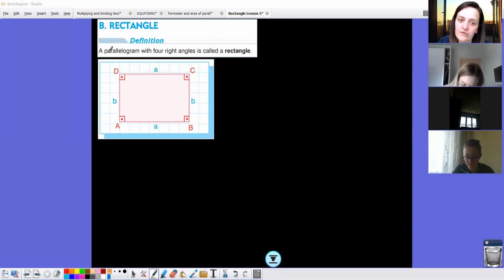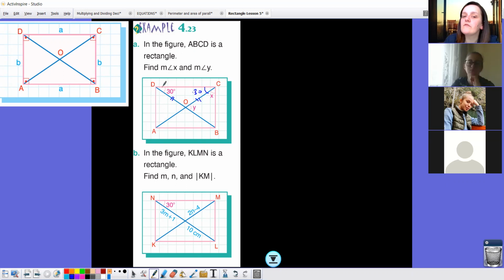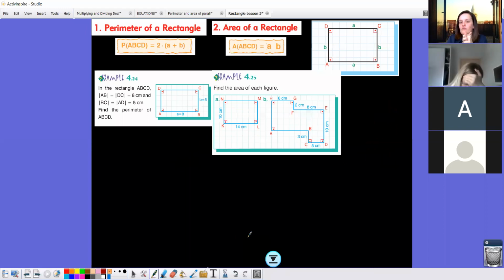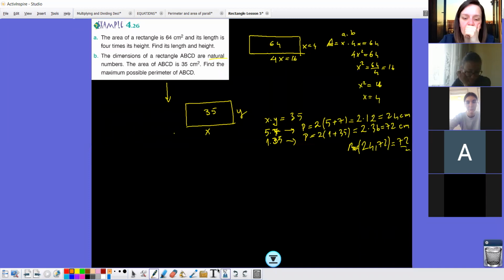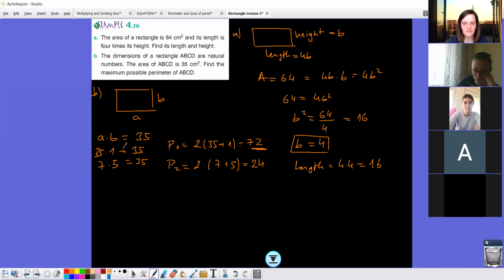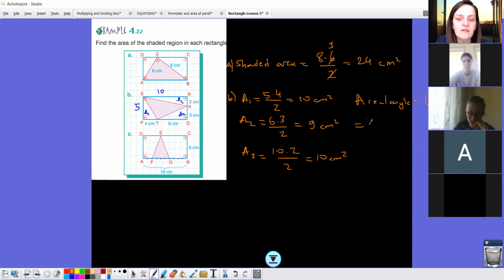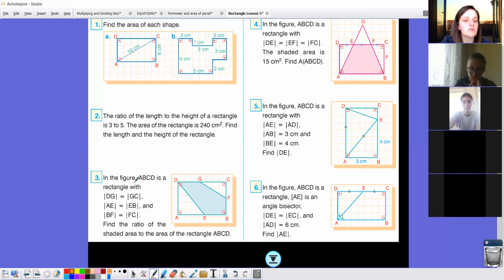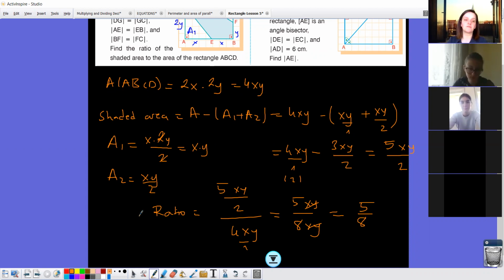2A - 2.41 - Rectangle